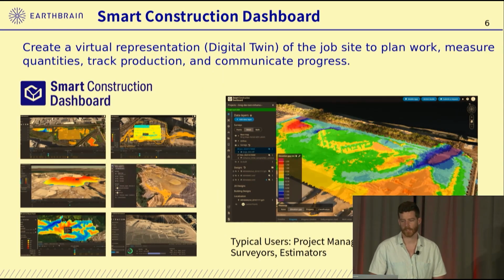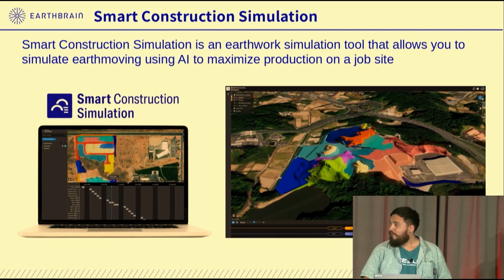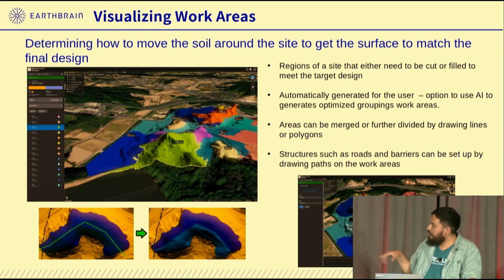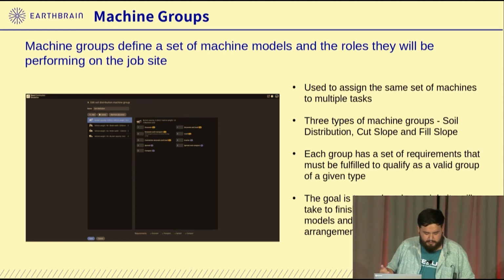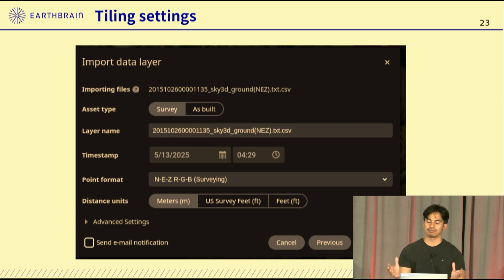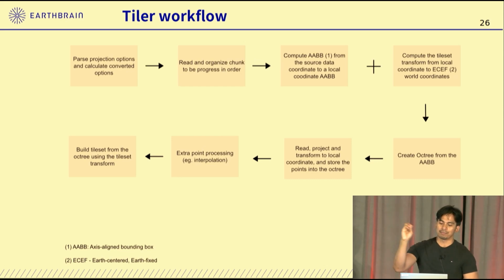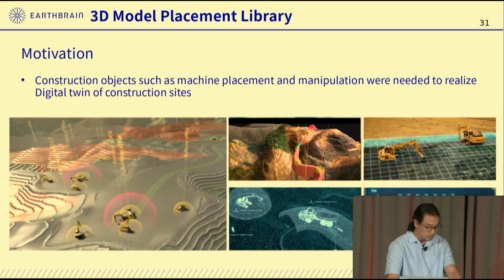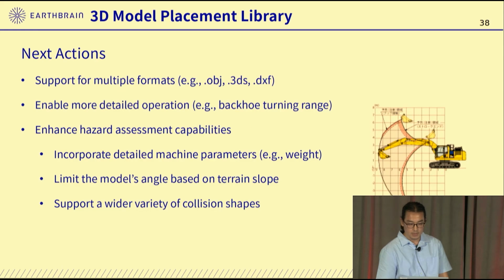Smart Construction – Digital Twins for Civil Construction with Cesium 3D Viewer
Smart Construction, developed by EARTHBRAIN, is a suite of SaaS platforms that leverage Cesium’s advanced 3D geospatial technologies to drive innovation in earthwork and civil construction. In this session, we will introduce how Cesium powers real-world digital twins to improve construction planning, monitoring, and collaboration. Our presentation will cover:

1. Smart Construction Dashboard: A global SaaS platform creating a 3D digital twin of job sites for real-time progress tracking, stockpile measurements, and site documentation—powered by Cesium’s visualization capabilities.

2. Smart Construction Simulation: A planning tool integrating drone survey data and simulation algorithms with Cesium to optimize earthwork operations, enabling construction managers to compare scenarios and generate efficient plans.

3. 3D Data Pipeline for Cesium Viewer: How diverse site data—from drones, satellites, and 3D models—are transformed into Cesium-compatible 3D Tiles (b3dm, pnts) using our automated tiling pipeline, ensuring accurate geospatial visualization.

4. 3D Model Placement Library: A new library for terrain-aware 3D model placement with gizmo-based manipulation and collision detection in Cesium apps, planned for open-source release.
Attendees will gain practical insights on building large-scale digital twins for construction, covering data workflows, visualization, and interactive modeling—all powered by Cesium.

Gregory Diehl
Full Stack Engineer
EARTHBRAIN, Ltd.

Chethtra Yen
Full Stack Developer
Earthbrain